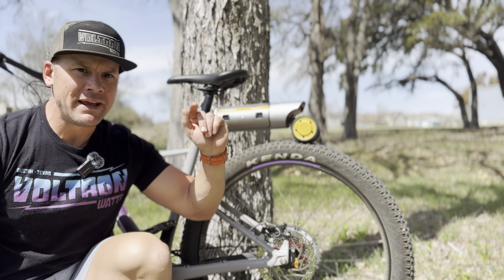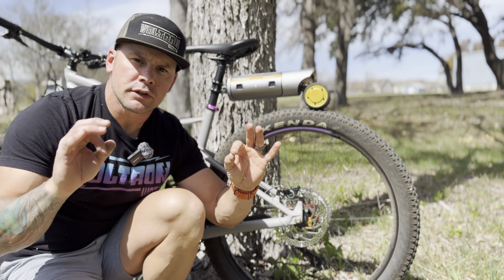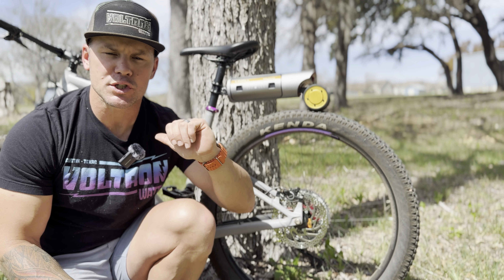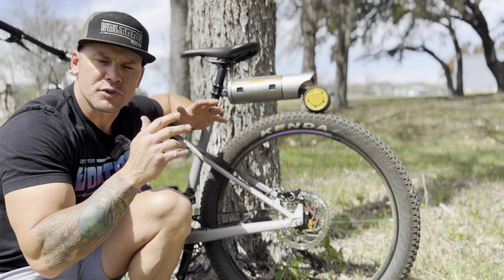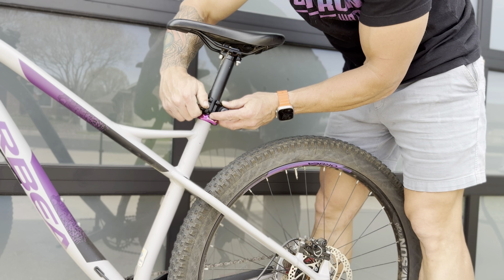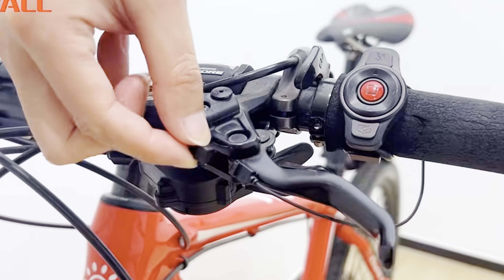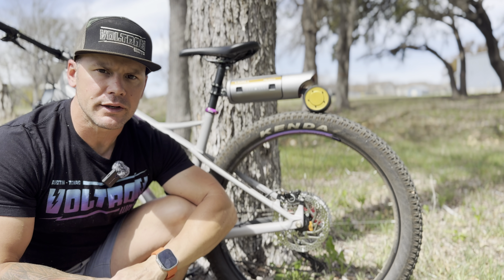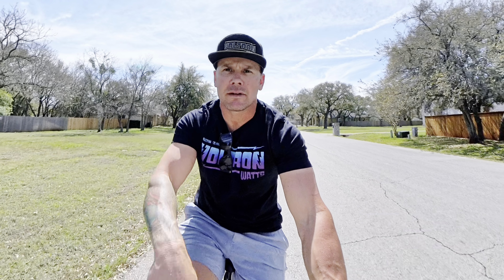I Turned My Boring Bike Into a having machine! LIVALL PikaBoost 2: Ultimate E-bike Conversion Kit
PikaBoost 2 E-Bike Conversion Kit: A Deep Dive & Ride Demo | Full Features Explained

In this video, we take a deep dive into the incredible features of the PikaBoost 2 friction drive E-Bike conversion kit. This kit is more than just state-of-the-art technology—it's a game changer for your cycling experience. Whether you're looking to boost your workout or enjoy a smooth, effortless ride, the PikaBoost 2 has you covered. I’ll also be showcasing a ride demo, highlighting the ease and safety this kit offers.

Discover the four amazing riding modes:

🚴 Workout Mode: Provides extra resistance for indoor and outdoor cycling training, perfect for building strength.

⚡ Assistance Mode: The default mode that offers intelligent power assistance, making flat and uphill cycling a breeze.

🌊 Free Cruise Mode: Cruise at a steady speed without the need to pedal, thanks to seamless power support.

🌿 Eco Mode: Maximizes battery conservation, providing assistance primarily on uphill climbs.

Want to upgrade your ride? The PikaBoost 2 is the perfect solution. Watch now and see why this kit is the future of e-bike conversion!